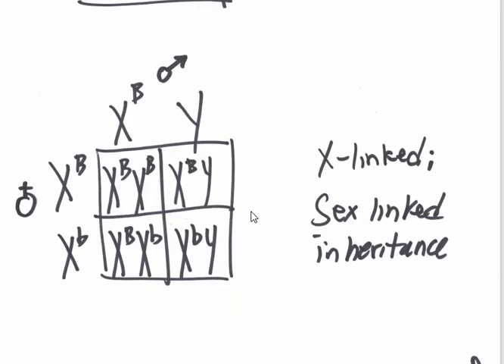PB1 10 X-linked trait punnett square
Codominance and X-linked Punnett squares described.